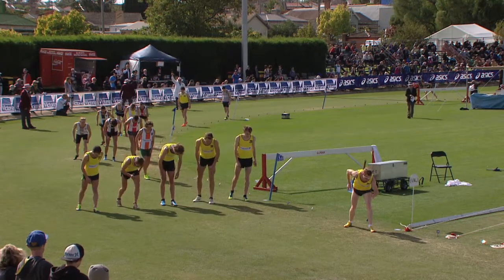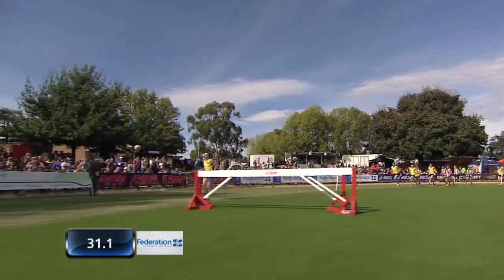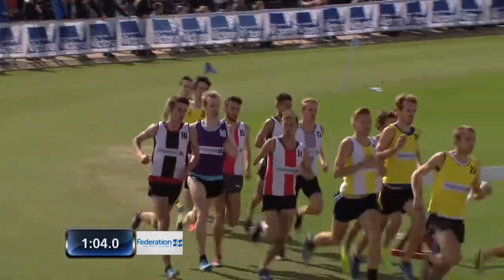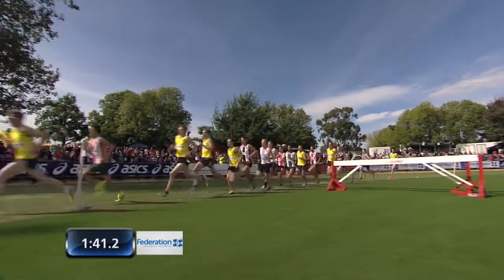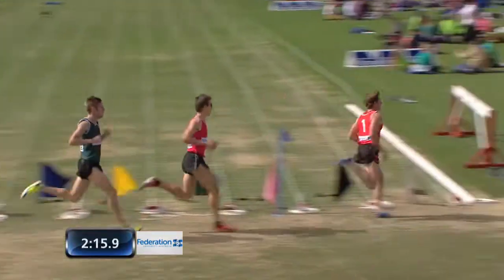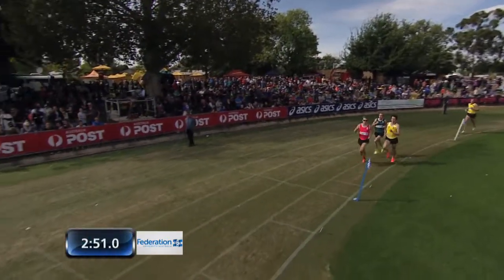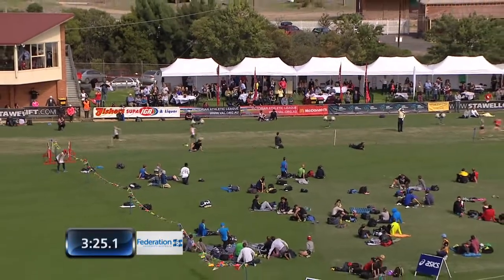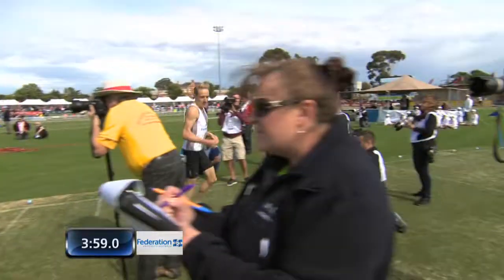Federation University Australia Herb Hedemann Invitation Handicap 1600m -- FINAL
The 133rd edition of the Australia Post Stawell Gift will be staged from April 18 -- April 21, 2014, over the Easter long weekend. Open to both male and female athletes, event distances range from 70m to 3200m.

More than $120,000 in prize money is up for grabs, with the winner of the 120m Australia Post Stawell Gift receiving a $40,000 winner's cheque. It is a true carnival atmosphere with plenty of action off the track too, including a betting ring, fashions on the field and children's entertainment.